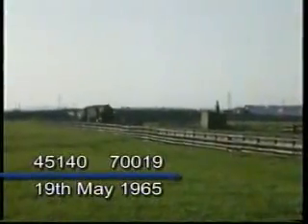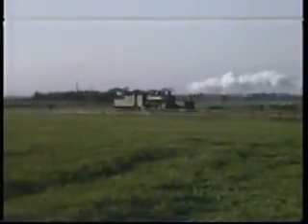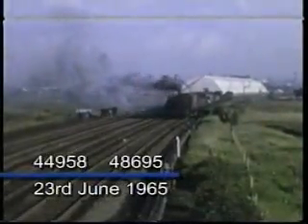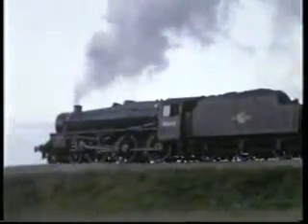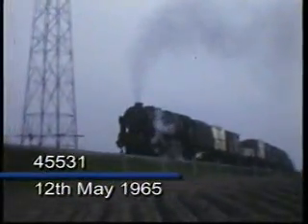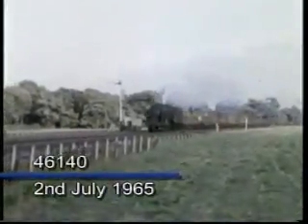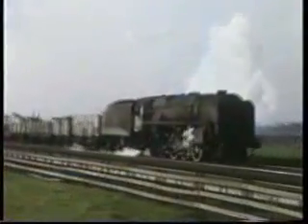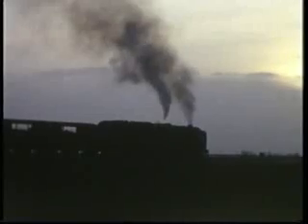7 MTK Recording Volume Title1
Steam at Dallam loco shed and Winwick Jc.1965 / 67